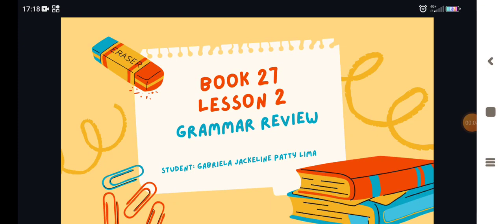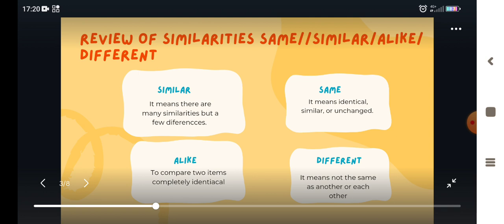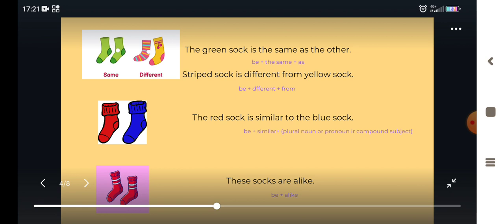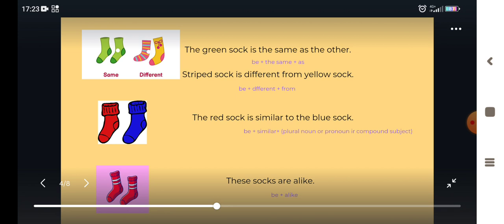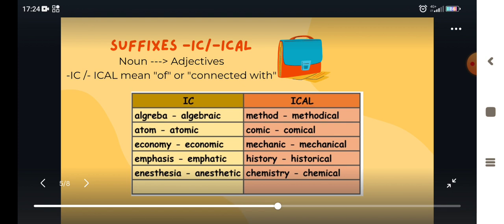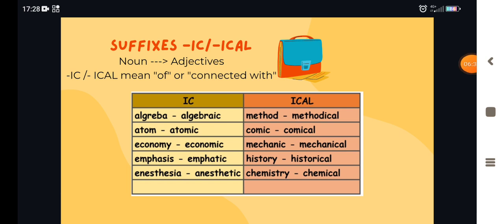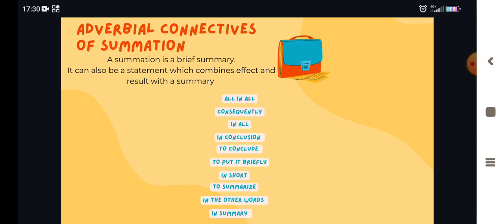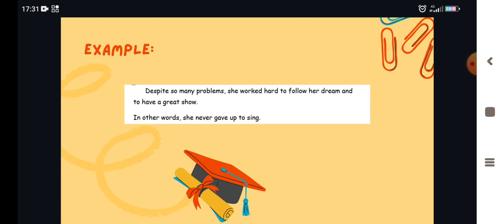1 de junio de 2023